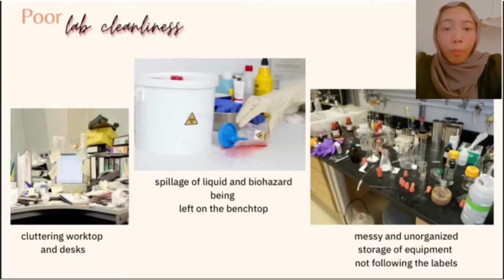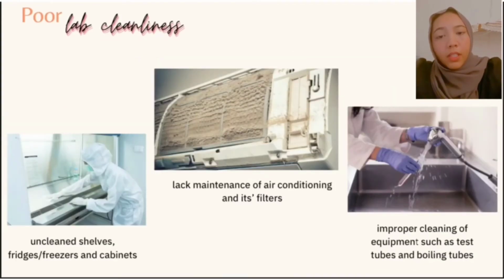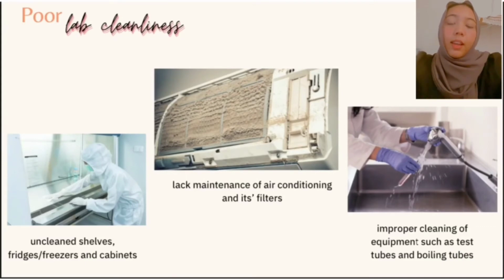Lab Management- Ethics and Improper Laboratory Practices